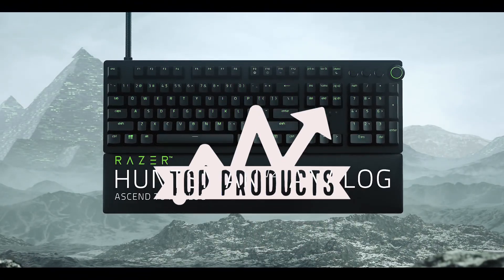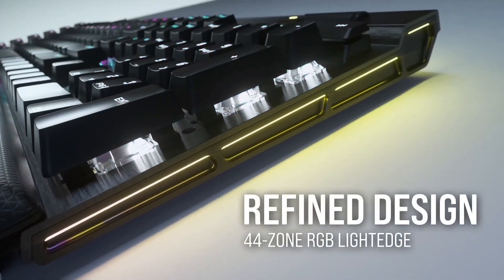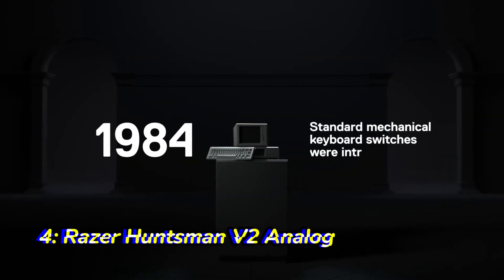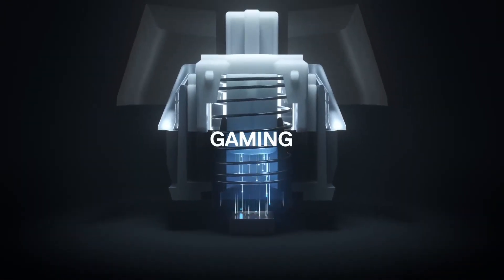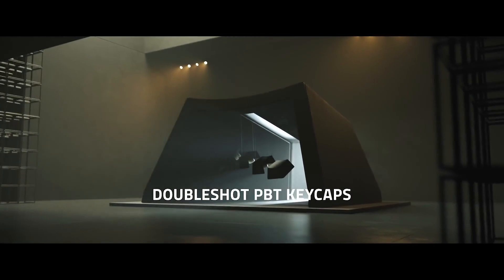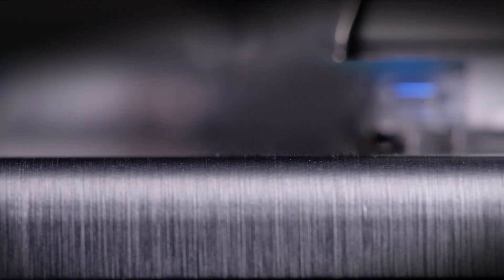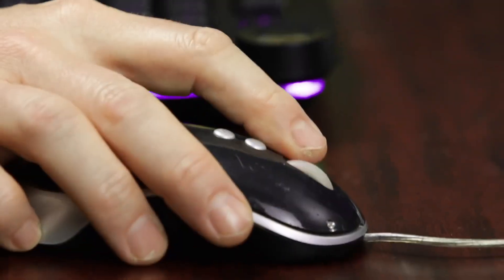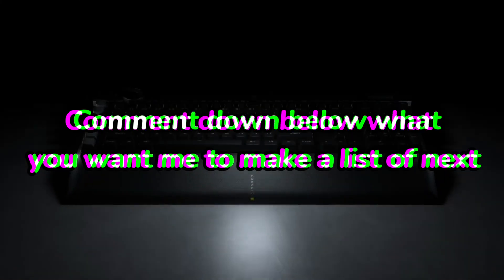Top 5 Most Expensive Gaming Keyboards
If you have any products we should make a video of next, drop them down in the comments below!
All original videos sourced are credited to the original creator